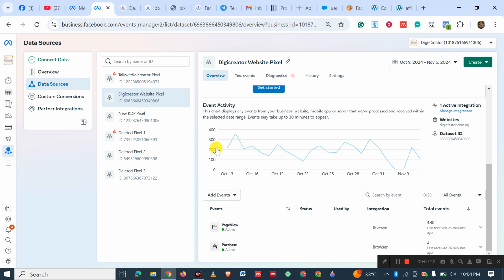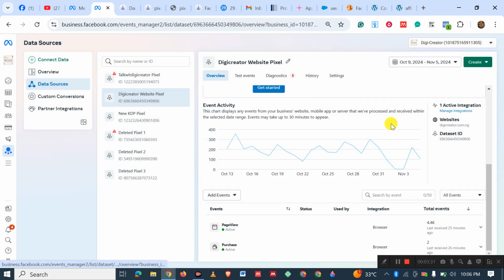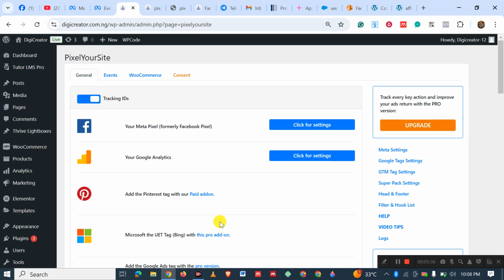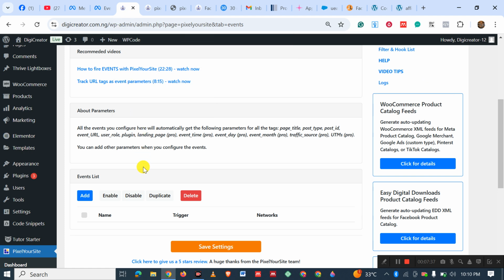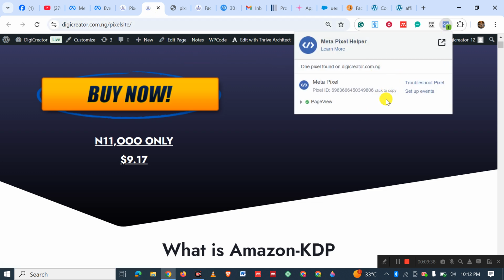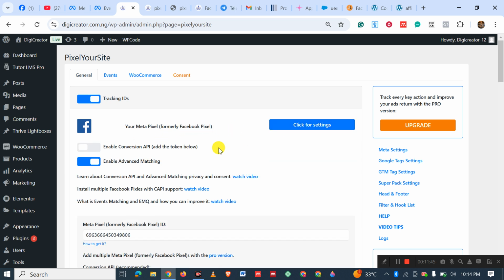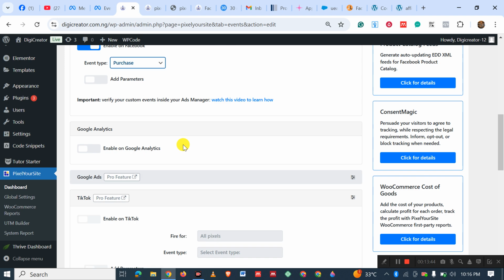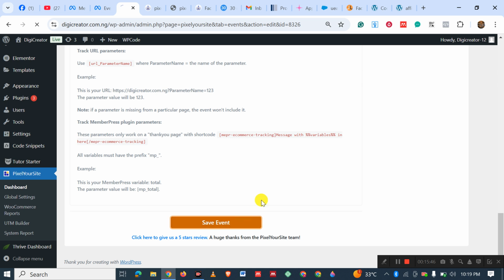How to add pixel to website Part 2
Running Facebook Ad without a pixel could be a waste of money. In this video, I showed how you can add pixel to your Website to have a high conveting sales.